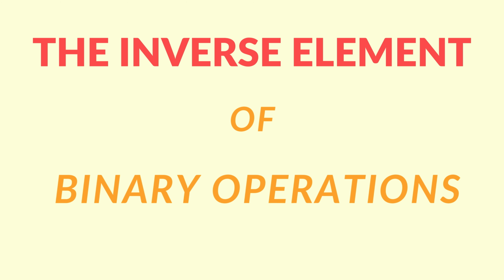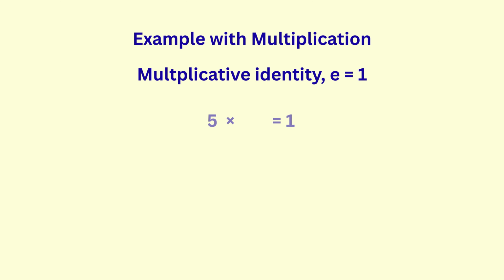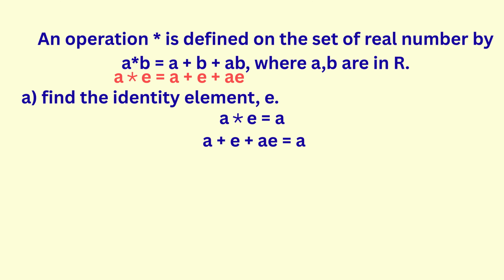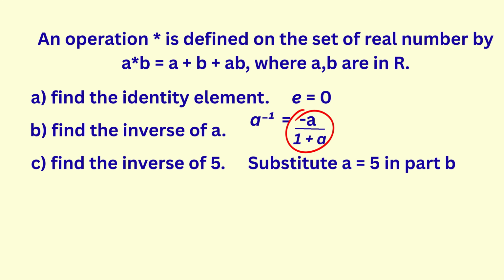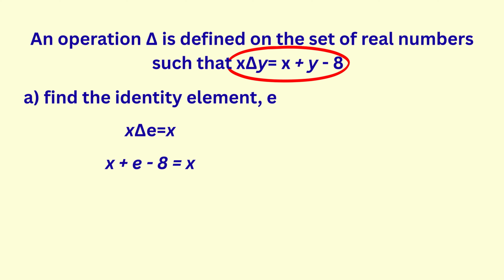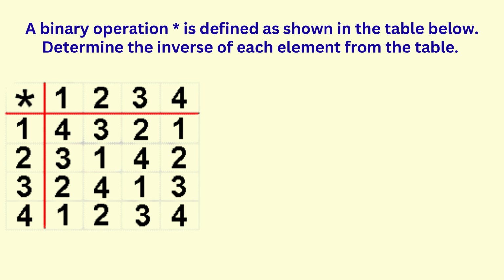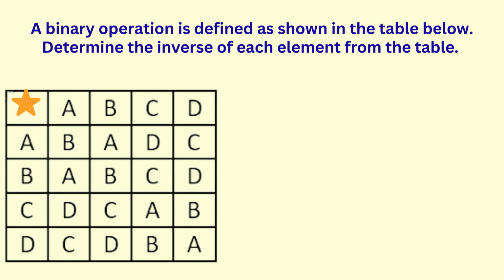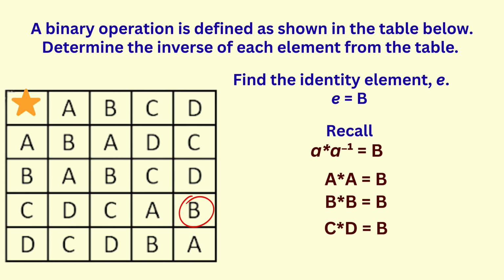Inverse Element in Binary Operations | Explained with Examples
In this video, we explore the concept of the inverse element in binary operations. You’ll learn:
What an inverse element is in mathematics

How to identify the inverse of an element under a binary operation

Worked examples to strengthen your understanding

This lesson is perfect for high school and college students preparing for exams or anyone who wants to build a solid foundation in abstract algebra.